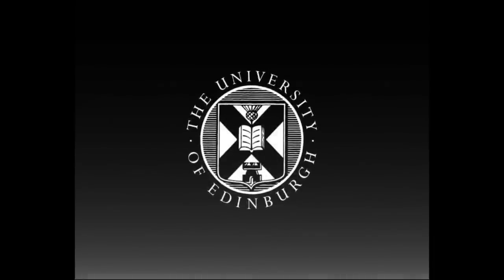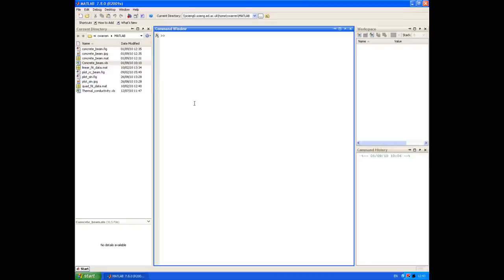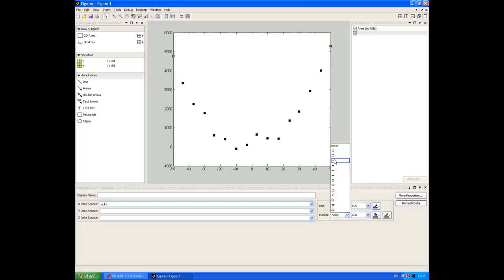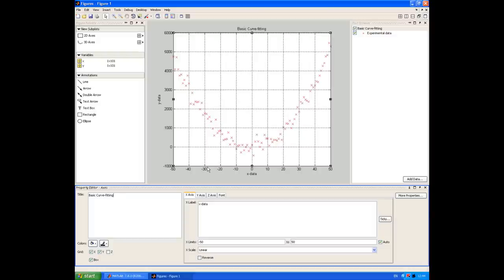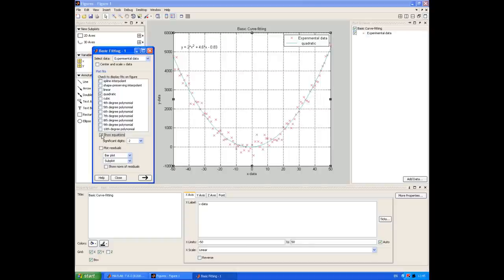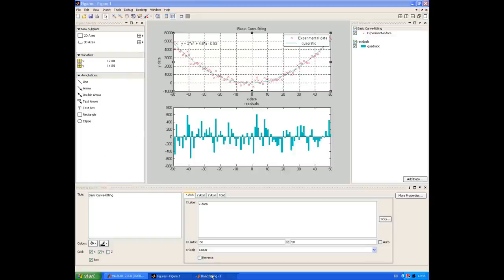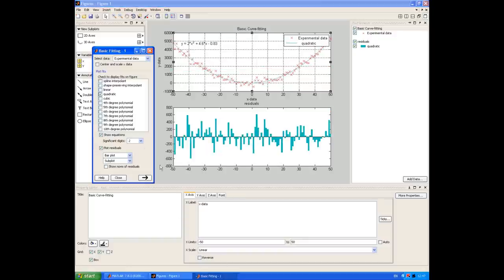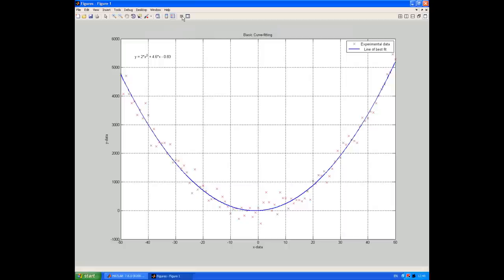07 Basic curve fitting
"07 Basic curve fitting" shows how to use the simple GUI curve fitting tools as well as the functions "polyfit" and "polyval".